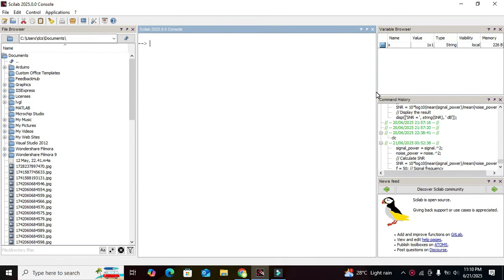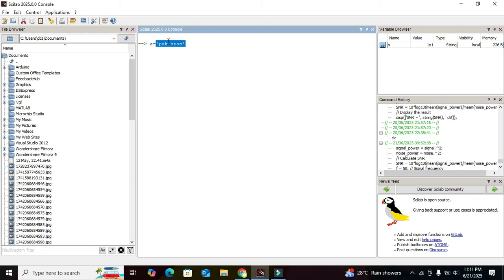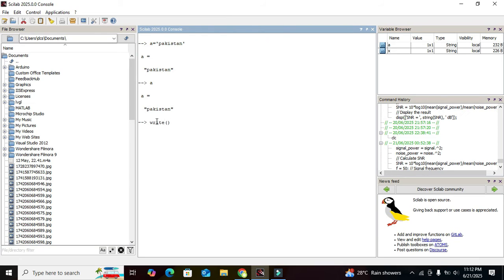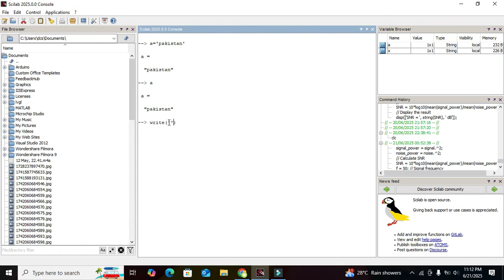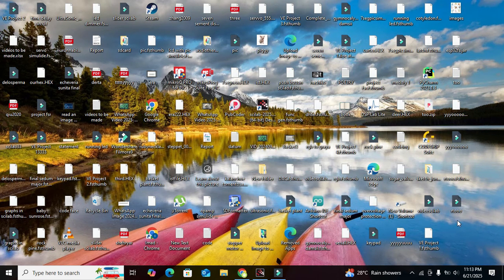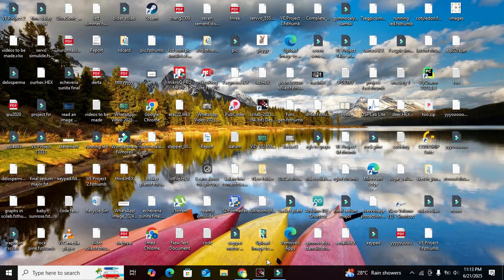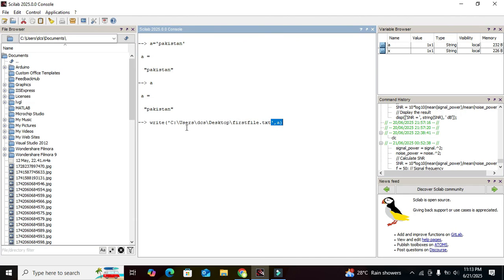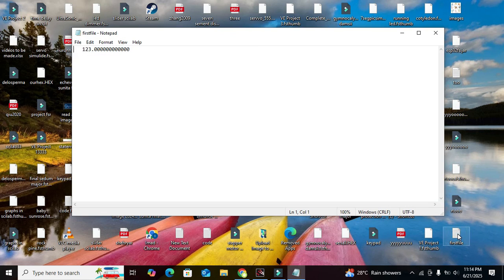How to write data to a text file using scilab code | Code for sending data to a text file in scilab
1. how to write data to a text file using scilab.
2. Simplest way to send data to a text file using scilab.
3. Scilab code for sending data to a text file.
4. Complete Tutorial on how to send data to a text file using scilab software.
5. Simplest scilab program for writing data to a text file.